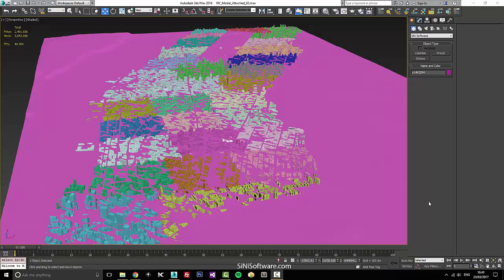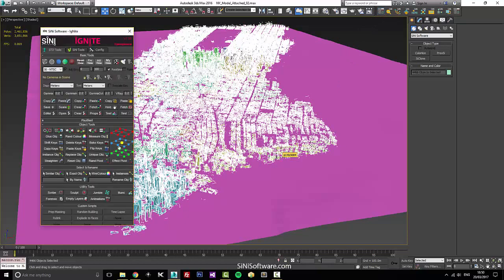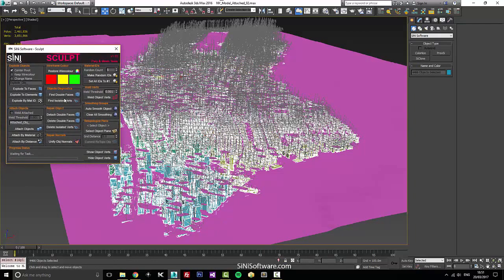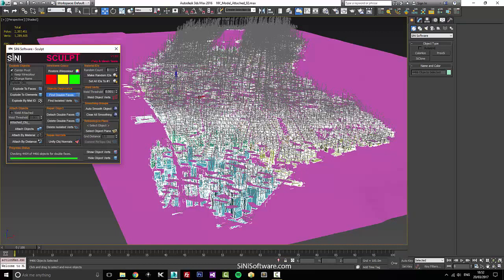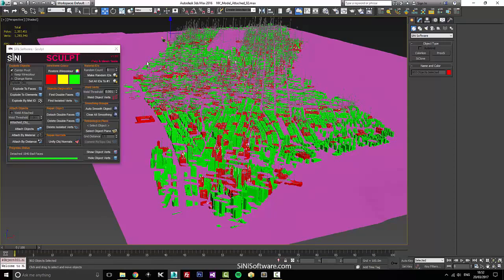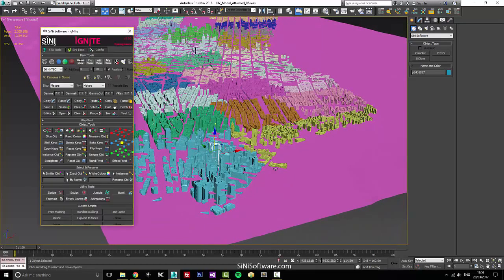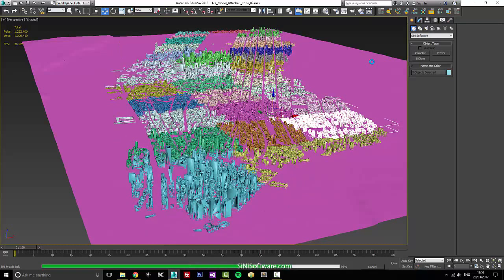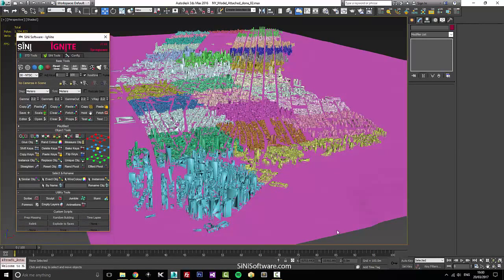SiNi Software - 3ds Max massing model clean-up tutorial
In this tutorial, we show you how to clean up a massing model of New York City.

We check the 3d model integrity, find and remove double faces, attach surfaces and convert to proxies.